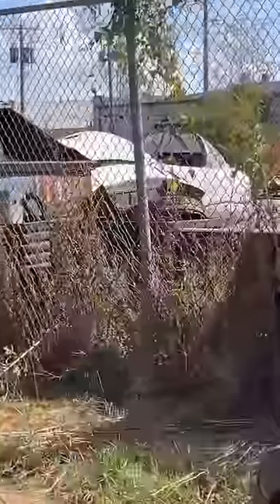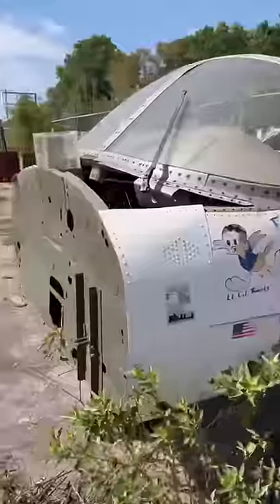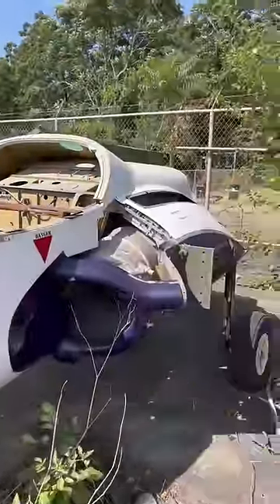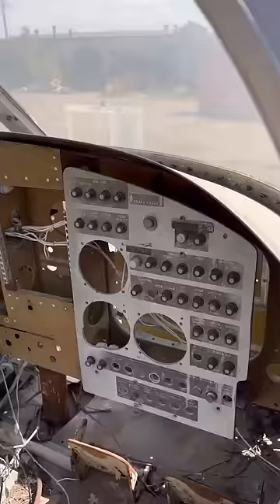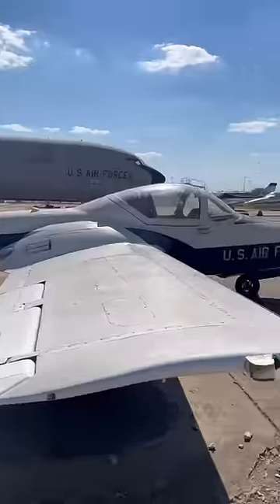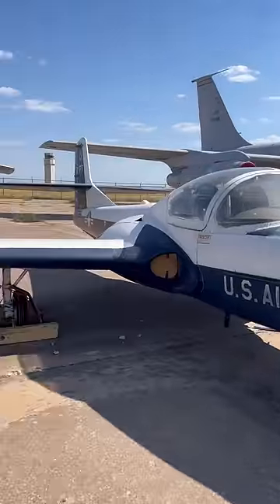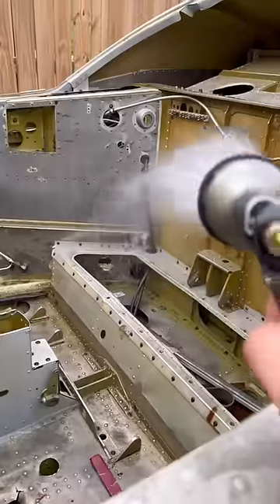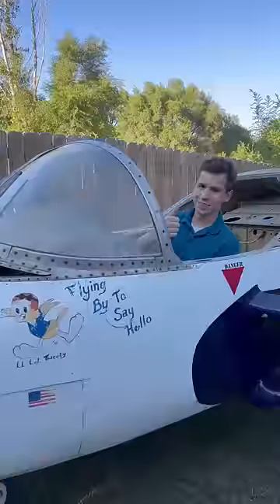I Can’t Believe I Put this Jet in My Backyard